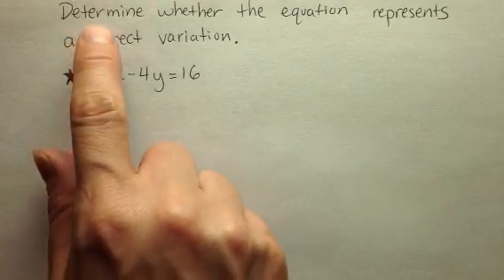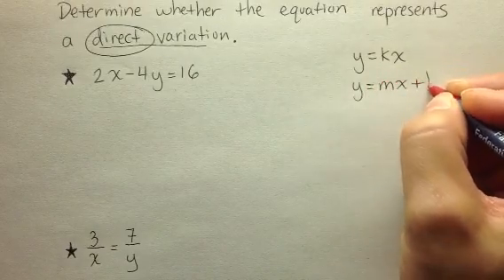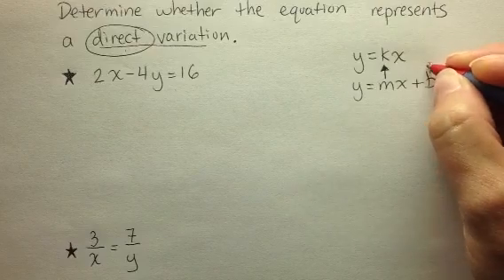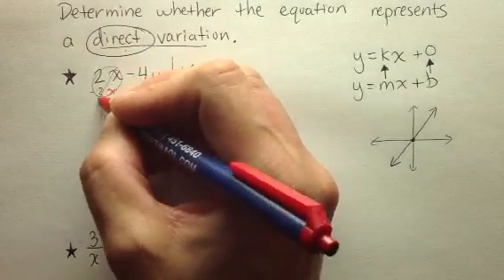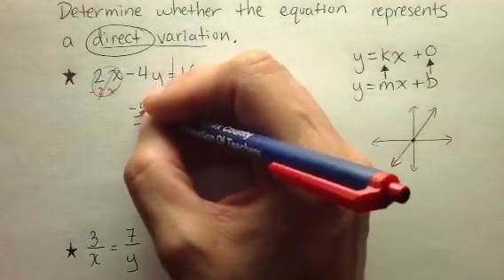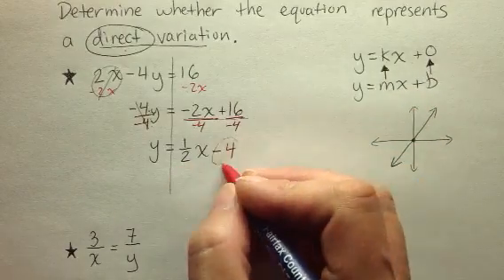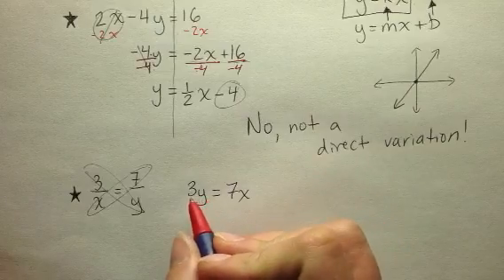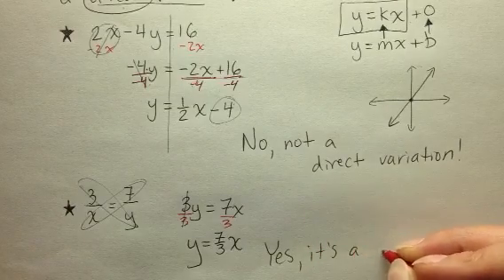Is the equation a direct variation?